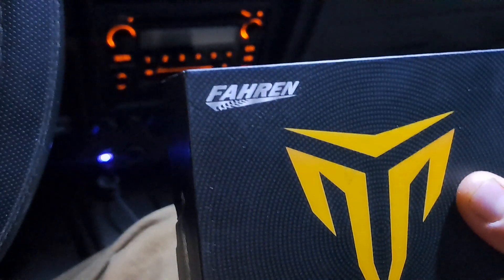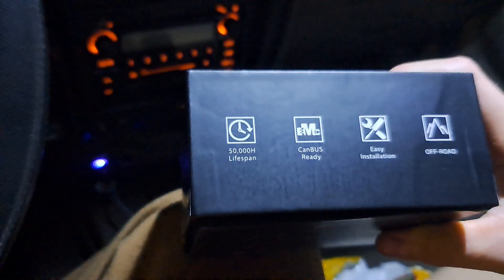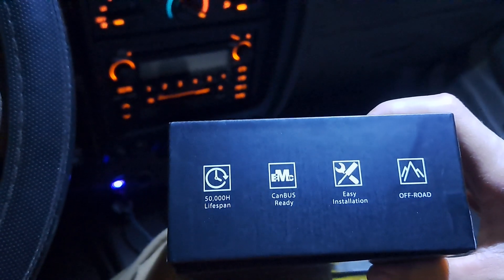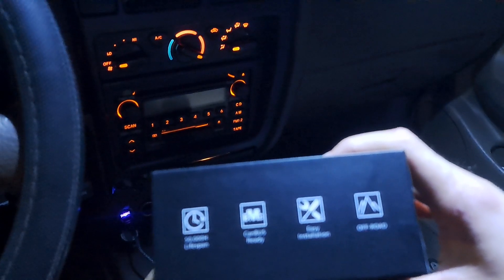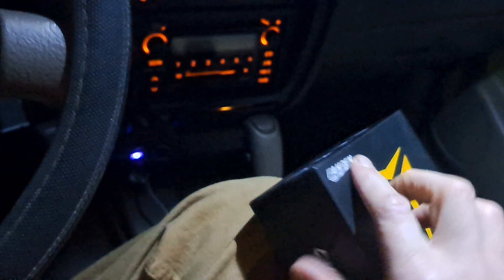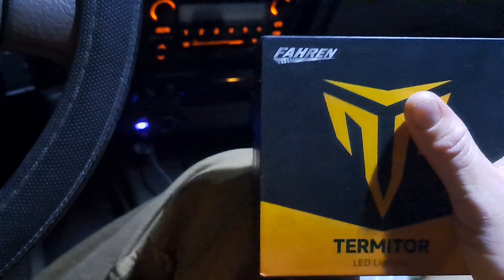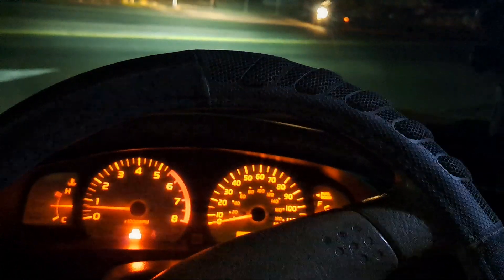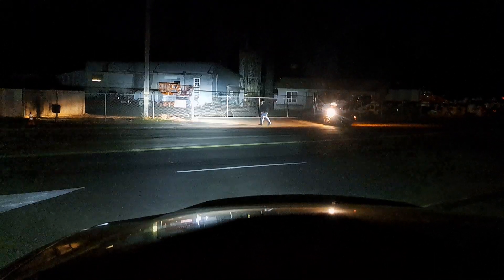Best LED lamps for Tacoma!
These suckers do great for $70 plug n play LEDs. no light scarter in stock 2004 Tacoma housings. HIghly reccomended. Only dow fall is when the hi brights are on...the little illumination lightbdoes not turn on the dash. One issue. aint no biggy